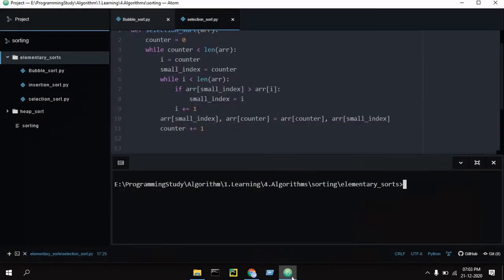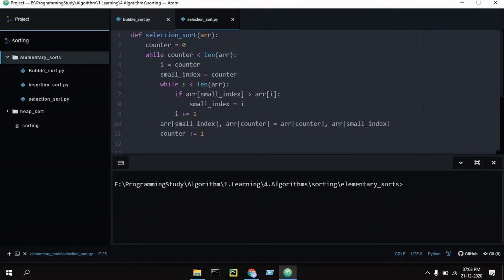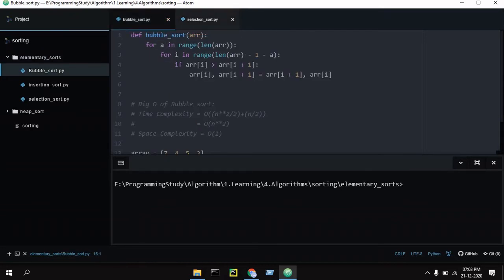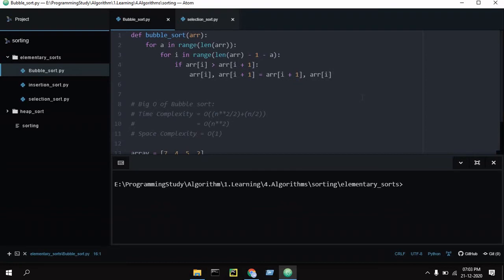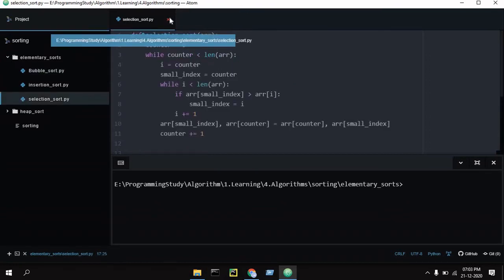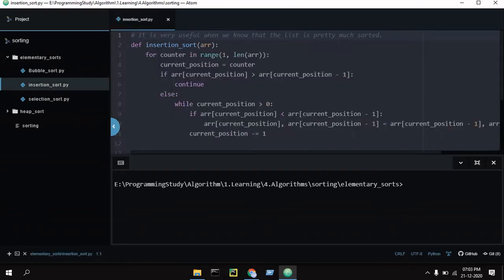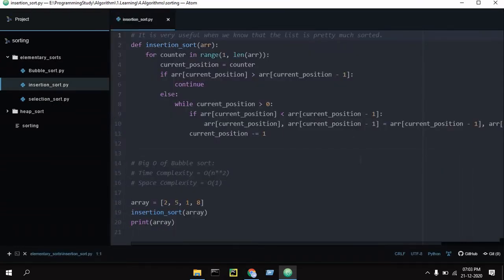Insertion Sort in Python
Insertion sort is a simple sorting algorithm that builds the final sorted array (or list) one item at a time. It is much less efficient on large lists than more advanced algorithms such as quicksort, heapsort, or merge sort. However, insertion sort provides several advantages:

Simple implementation: Jon Bentley shows a three-line C version, and a five-line optimized version[
Efficient for (quite) small data sets, much like other quadratic sorting algorithms
More efficient in practice than most other simple quadratic (i.e., O(n**2)) algorithms such as selection sort or bubble sort
Adaptive, i.e., efficient for data sets that are already substantially sorted: the time complexity is O(kn) when each element in the input is no more than k places away from its sorted position
Stable; i.e., does not change the relative order of elements with equal keys
In-place; i.e., only requires a constant amount O(1) of additional memory space Online;
i.e., can sort a list as it receives it
When people manually sort cards in a bridge hand, most use a method that is similar to insertion sort.